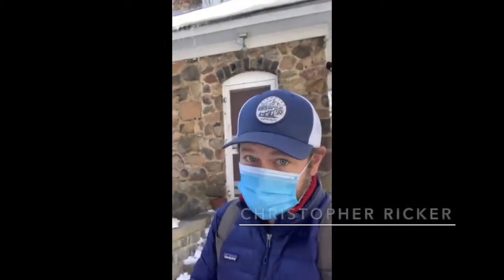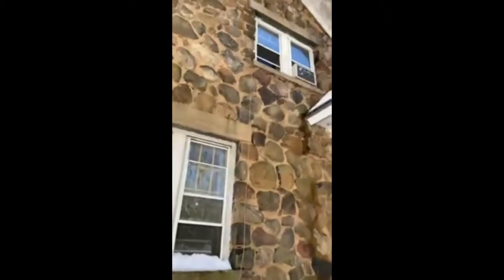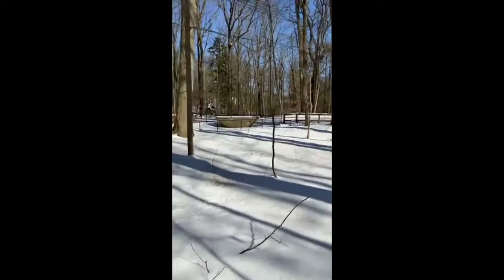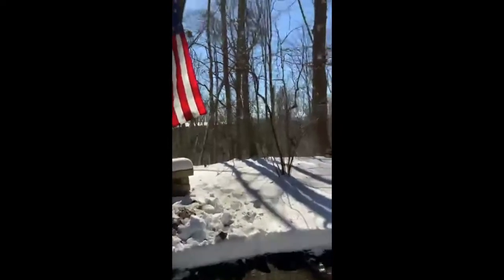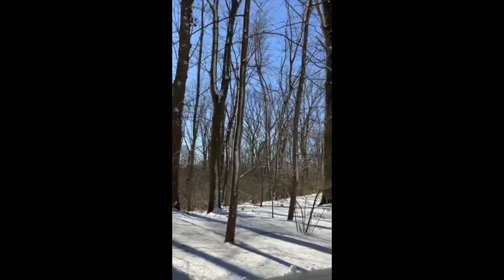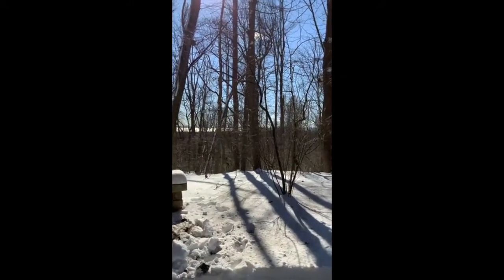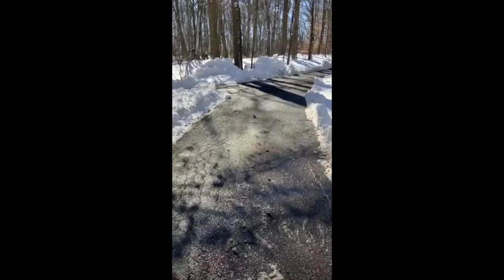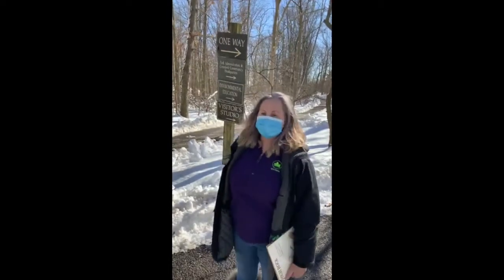A Fine Patch of Wild / Chapter 3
(Facebook Live Rebroadcast from 2/4/21)  Join the Greenbelt Environmental Educators for a Facebook LIVE stroll through High Rock Park, as they continue this virtual series to read through the book " High Rock and the Greenbelt."

This third walk and talk will take place in the hills of High Rock Park. The Educators will read some excerpts from the third chapter of the acclaimed 1976 book that chronicles the fight to save and preserve this " Fine Patch of Wild."

They will walk you through the trail to see the sights and hear the sounds of High Rock Park over 40 years after the book was written. We will see what has changed, what has stayed the same, and much more!